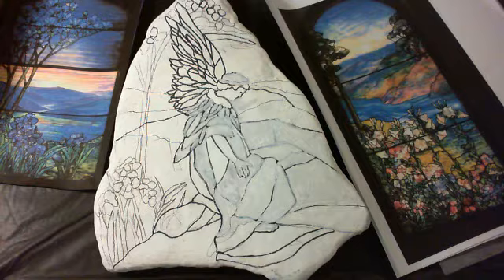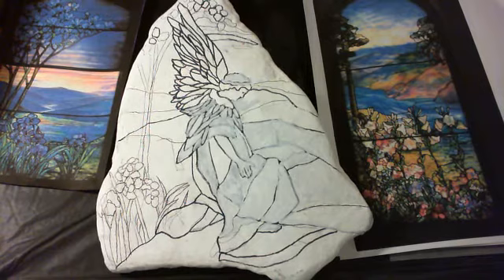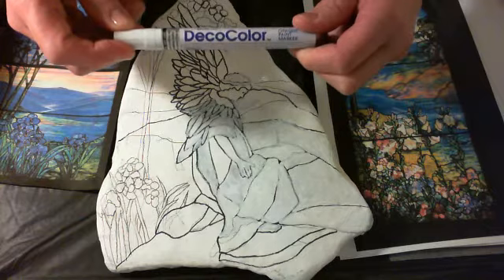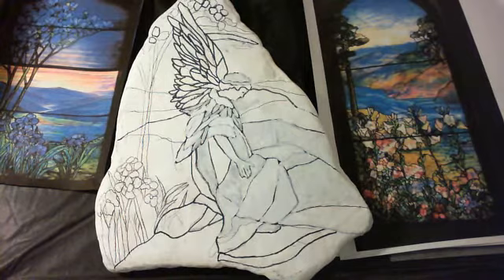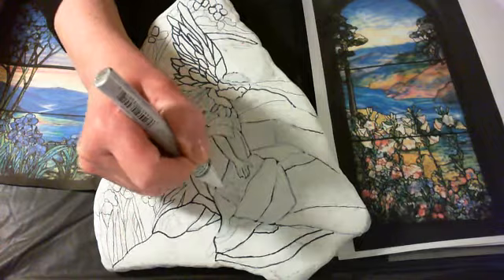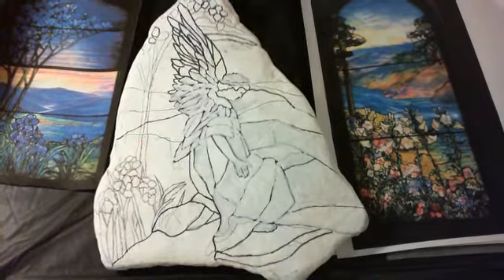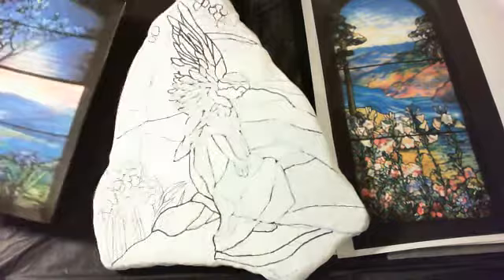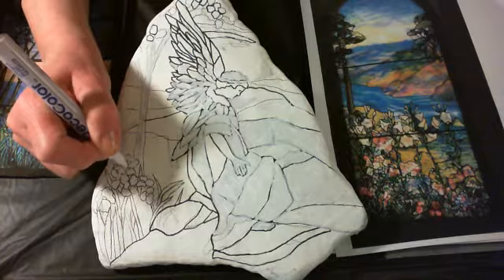Stained Glass Angel Rock - PART 2 - "Using White Paint Pen to Coat the Rock Surface before Coloring"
In Part 2 of this video series, I will show the viewer how to use an oil based white (Deco Art) paint pen to go over the rock's surface, making it easier to apply paint using colored permanent markers.

Please check below in this box for links to supplies used in this rock painting tutorial.

RELATED VIDEOS & INFORMATION for this rock painting tutorial:

Stained Glass Angel Rock - PART 1 - "Learn How to Transfer an Image onto a Rock Using Transfer Paper"

How to Transfer an Image to a Rock Using White Paint, Freezer Paper and Mod Podge!

If you like this video, please click the thumbs up underneath it, and also please consider subscribing to my channel so you don't miss out on any future crafting videos I make.  Thank you for your support!

SUPPLIES:
Deco Color Opaque Paint Markers - White and Black Fine Point
Saral Transfer Paper - Graphite
Arteza Paint Pens
Black Sharpie - Fine Point
Stained Glass Angel Coloring Book
Tiffany-Stained Glass Flower Coloring Book

Links to some of my PINTEREST Boards that may interest my crafty friends:

Looking for a fun gift for someone in your life?
I have t-shirts, coffee mugs, phone cases, office accessories, just to name a few!

"Always" by Peter B. Helland